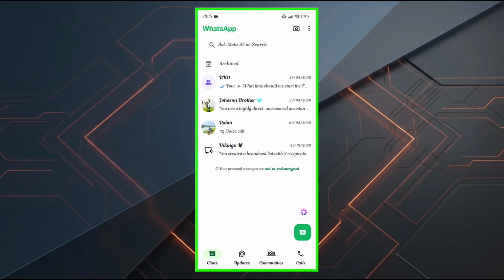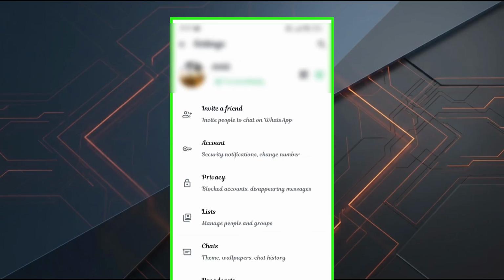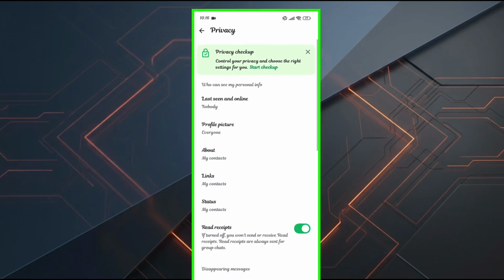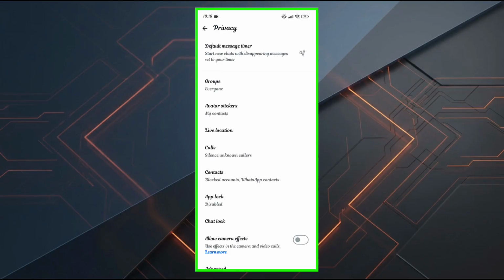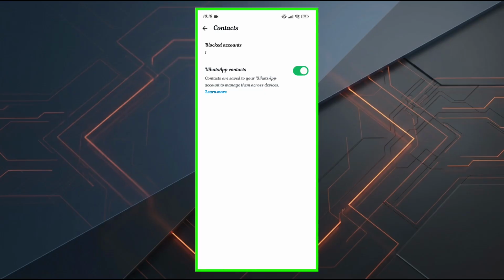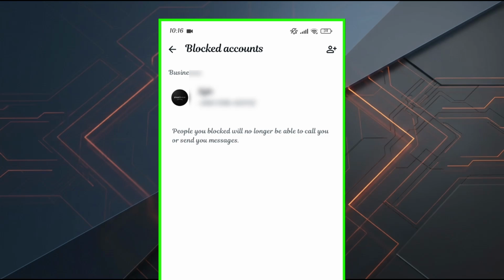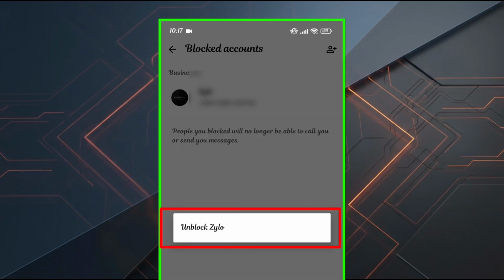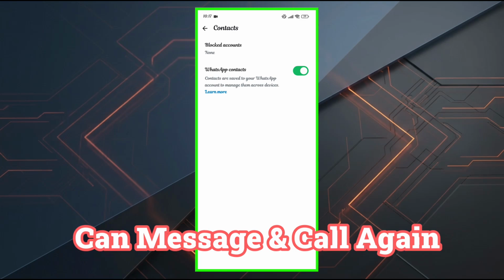Unblocking On WhatsApp: Are You Doing It The Right Way?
Struggling to unblock someone on WhatsApp after the latest update? This quick tutorial shows you exactly where to find the blocked contacts list and how to unblock anyone on both iPhone and Android.

I'll walk you through the privacy settings step-by-step with screen recording, so you can unblock contacts in seconds without confusion. The process is slightly different for iPhone vs Android users—both methods covered here.